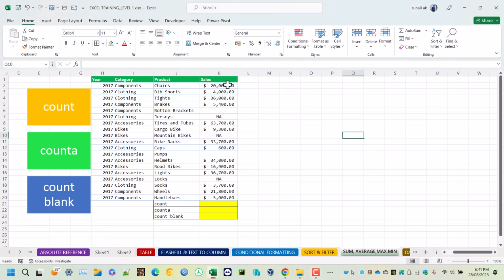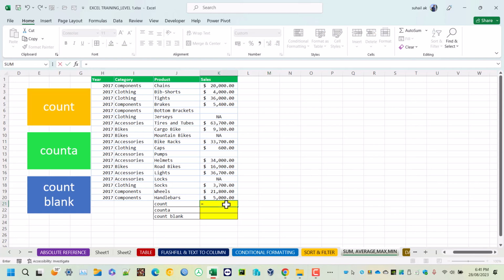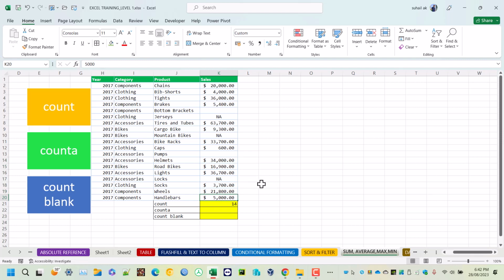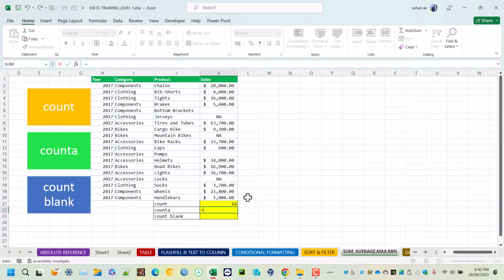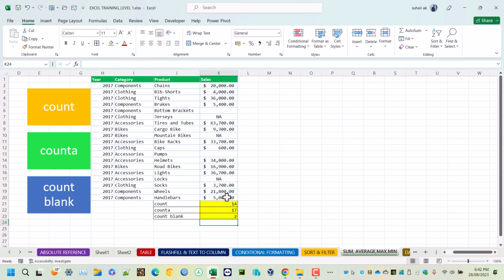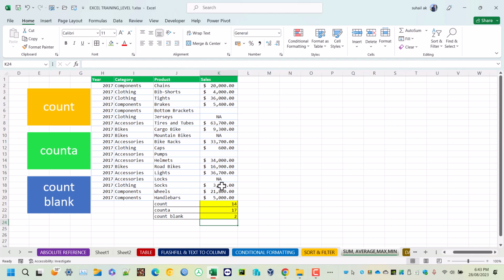8 Excel Functions part 2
Learn how to use the COUNTA, COUNT, and COUNTBLANK functions in Excel. These functions are commonly used to count cells in a range, but they have different strengths and weaknesses.